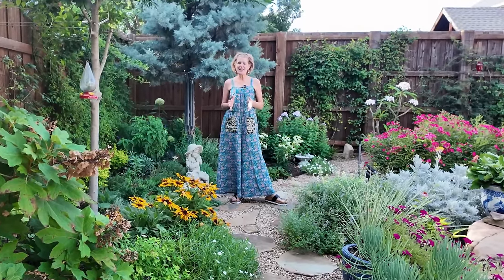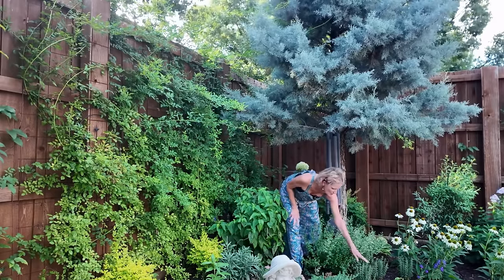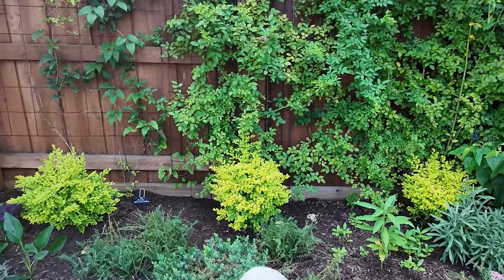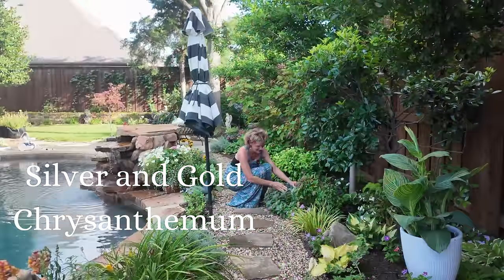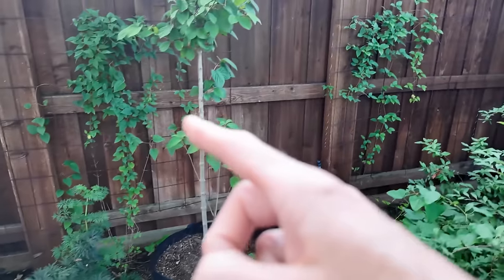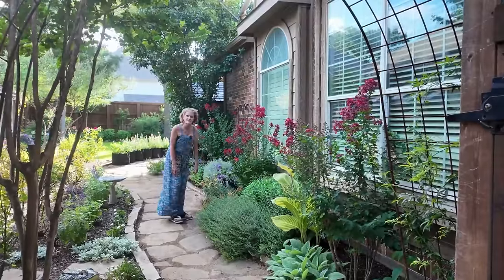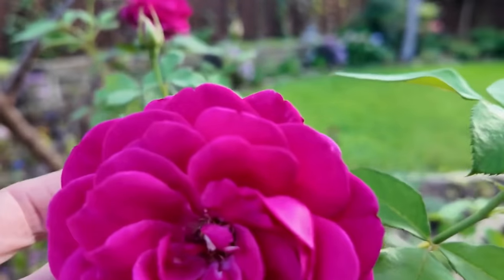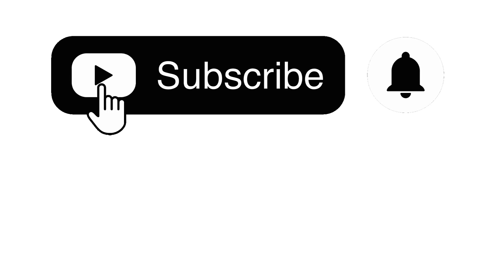Texas Garden Tour June '24! BackYard Texas Flower Garden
Thank you for joining me in my today for our June Garden Tour, North Texas Garden, Zone 8b.  We are starting with the BackYard today and I am going to split this video up so that's it's not super long, so be sure to subscribe so that you don't miss Part 2! I hope to have it out by this weekend. Happy Gardening ~ Dawn